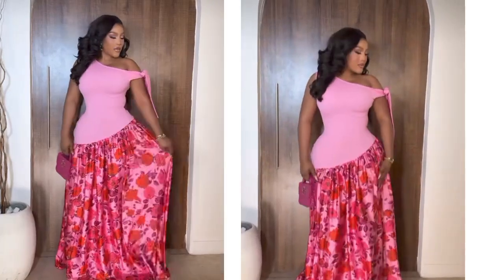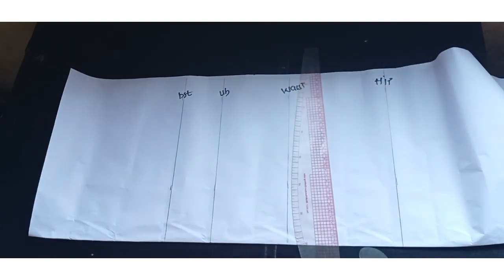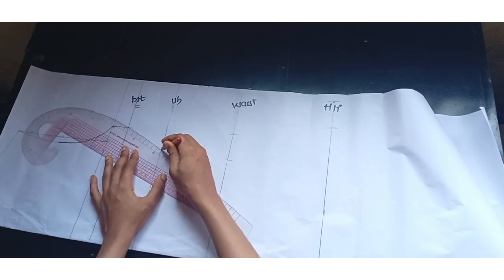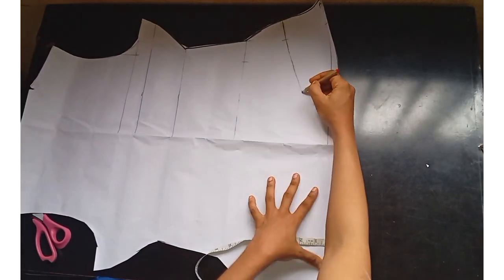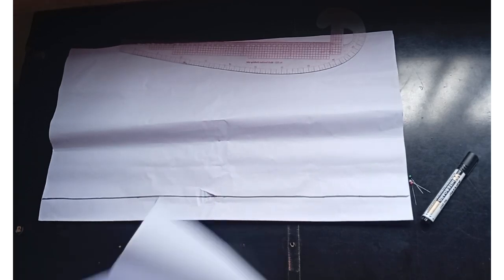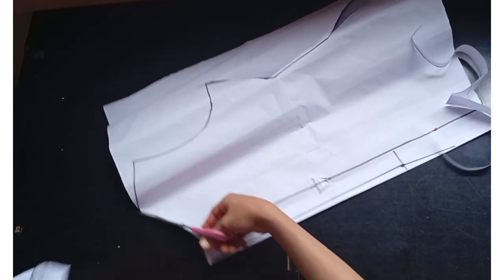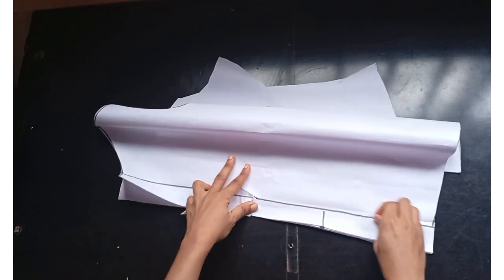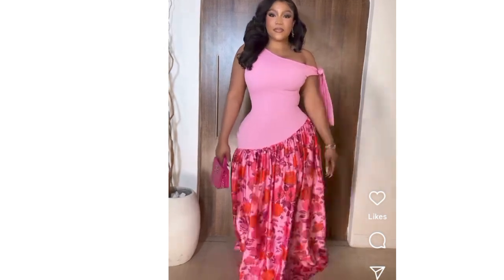DIY : HOW TO MAKE A SIMPLE MONOSTRAP ASYMMETRICAL GATHERS GOWN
HOW TO CUT AND SEW A MONOSTRAP ASYMMETRICAL GATHERS DRESS

Cutting and sewing a stylish monostrap asymmetrical gathers gown requires advanced sewing skills. Here's a general guide:
Materials needed:
1. Fabric (choose a suitable material)
2. Pattern or measurements
3. Sewing machine
4. Scissors
5. Thread

1.
2.
3.
4.
5.
6.
7.
8.
9.
10.
11.
12.
13.
14.
15.

*Monostrap Dress*

16.
17.
18.
19.
20.

*Off-Shoulder Dress*

21.
22.
23.
24.
25.

*Gown with Pleats*

26.
27.
28.
29.
30.

*Basque Gown*

31.
32.
33.
34.
35.

*Additional Hashtags*

36.
37.
38.
39.
40.